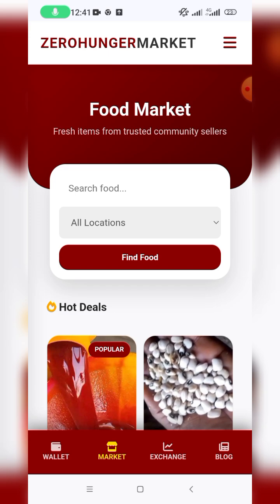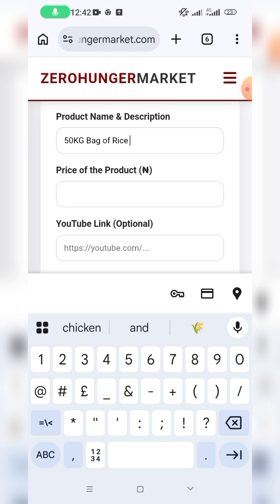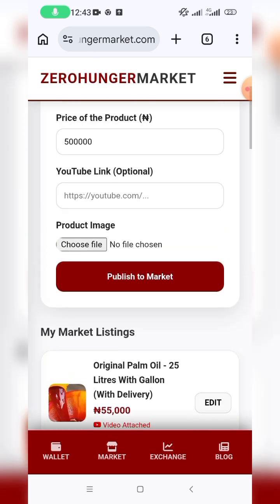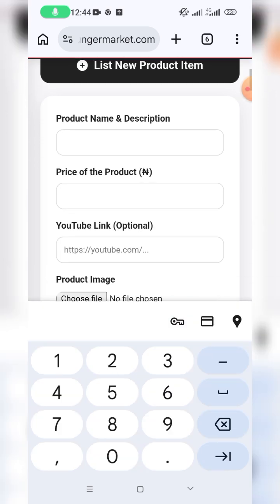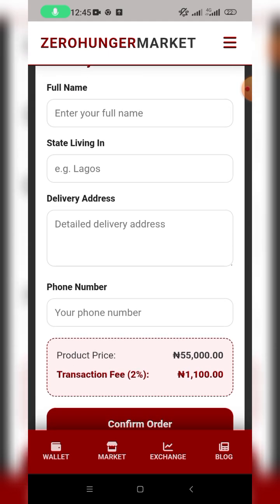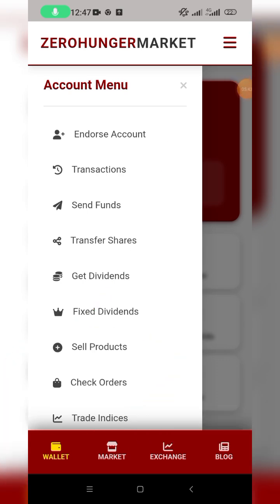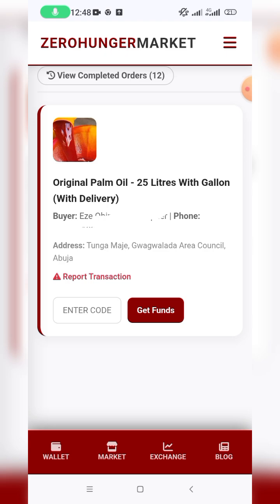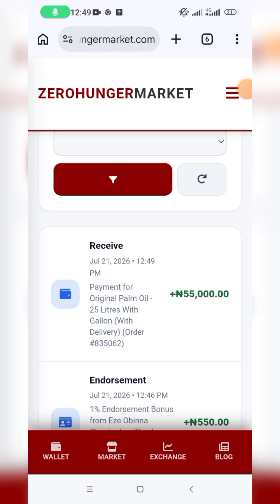How to Buy & Sell Foodstuff in Bulk on Zero Hunger Market.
Brief Explanation of Zero Hunger Market §

Zero Hunger Market is a Foodstuff Agency Marketplace that connects Foodstuff Suppliers to Foodstuff Distributors across Nigeria.

 Role 1️⃣: You can be a Supplier.

 Role 2️⃣: You can be a Distributor.

 Role 3️⃣: You can be a Partner.

 Role 4️⃣: You can be an Agent (Officer).

As a Supplier , you buy foodstuff from farmers in your area and sell in Bulk through the community.  You have access to people that buy what you sell in bulk at any time.

As a Distributor , you buy foodstuffs in bulk through verified suppliers in the community at a cheaper price, and sell to people in your area. Your business is promoted through Zero Hunger Market.

As an Agent , you promote Zero Hunger Market both online and offline for people to join the community and also buy Foodstuff or invest in the community.

As a Partner , you invest in the community to earn daily profit returns . You do this by buying shares of the community called Market Units .  The amount you get every day as a partner depends on the number of Market Units you have bought and also total profits that are generated from Zero Hunger Market business.

You can buy any amount of Market units, it depends on how much you can afford and how much you desire to earn from the community. You can also sell your Market Units at anytime.

 Agents are the representatives & pillars  of Zero Hunger Market across Nigeria, they are also called Community Endorsement Officers (Market CEOs) . You join Zero Hunger Market, make deposits, and withdrawals through any Agent (Officer) around your area.

and an App which you can download from Google PlayStore: Zero Hunger Market.

The mission of Zero Hunger Market is to make foodstuff affordable and accessible in Nigeria, and also create wealth for members of the community.